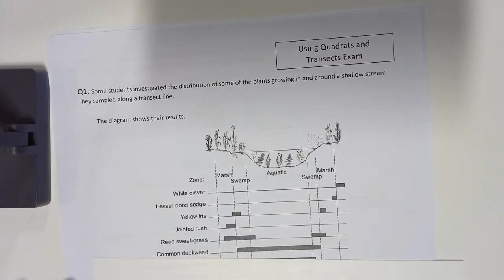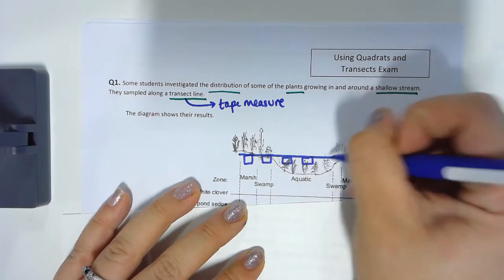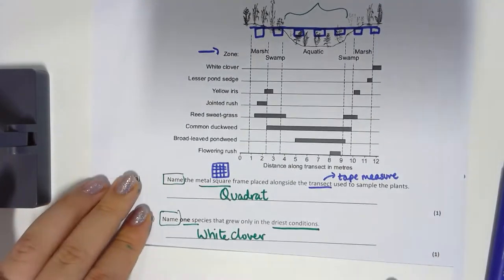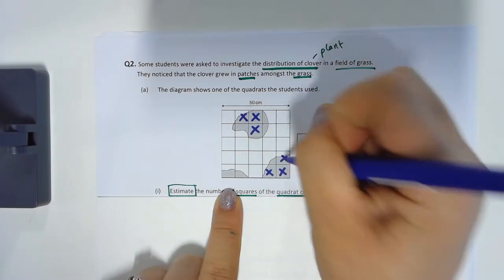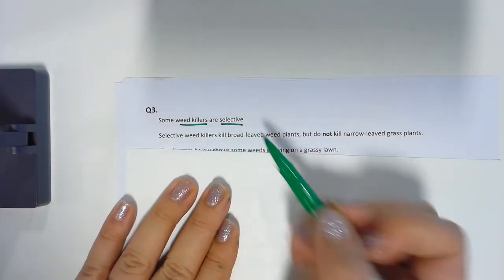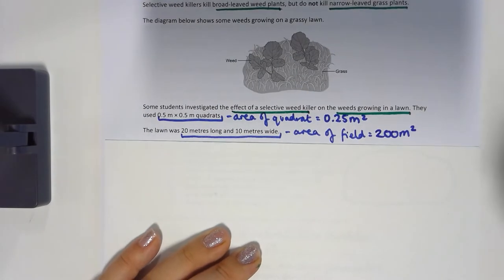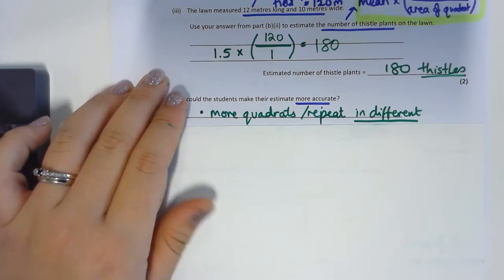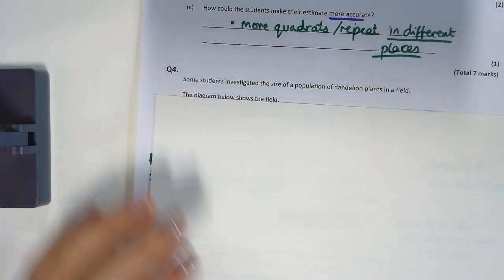Y10 Using Quadrats and Transects